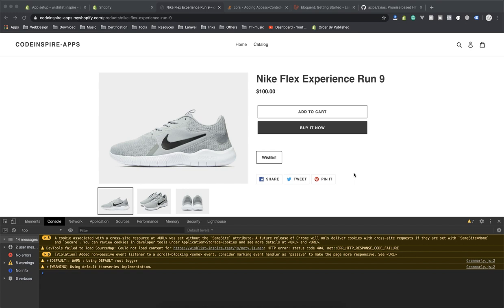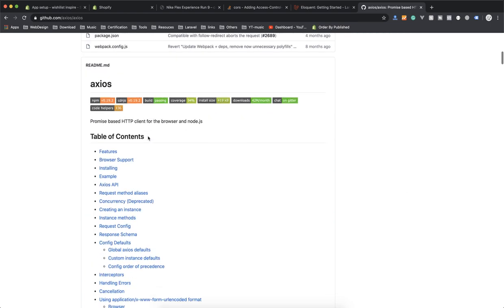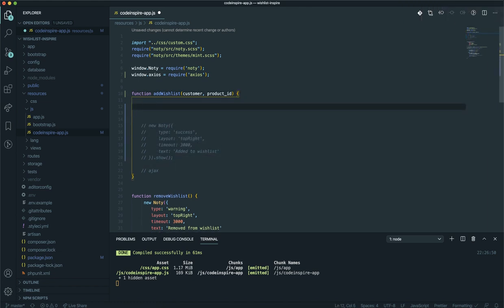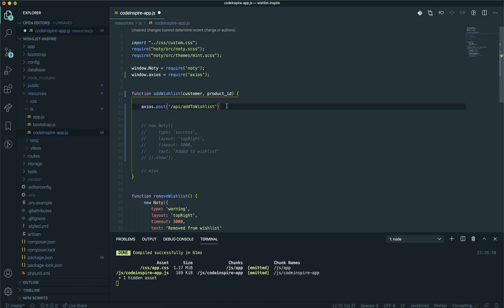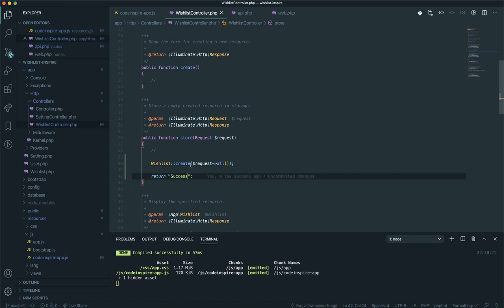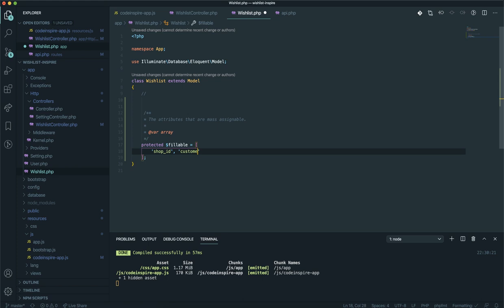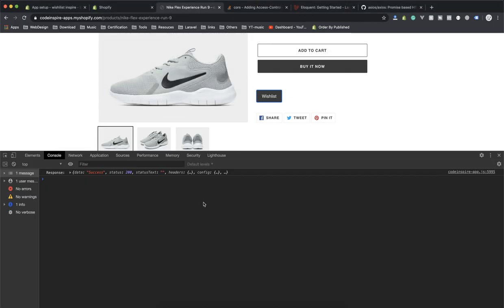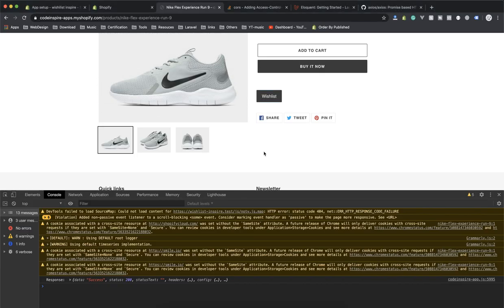18 - Save Wishlist Data to Database in Laravel Shopify App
18 - Save Wishlist Data to Database in Laravel Shopify App

You will learn a lot about Shopify API, Laravel, Tailwindcss, and Alpine js. It's a practical course and we will build a real-world project.

rest are hashtags :D